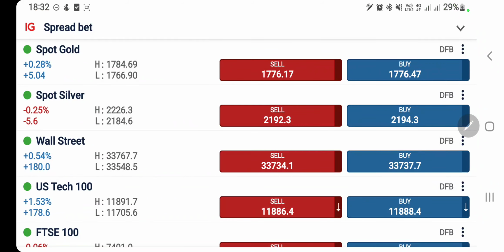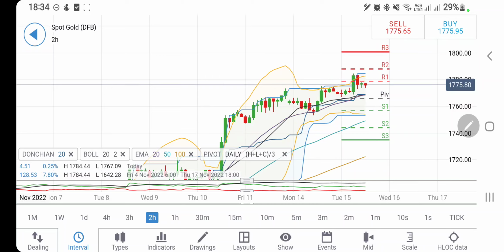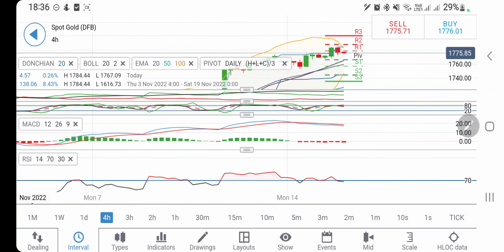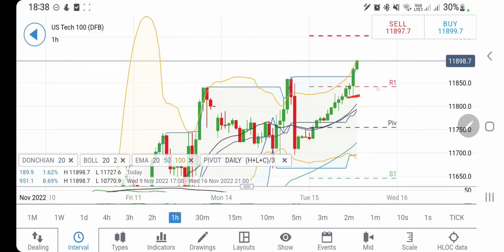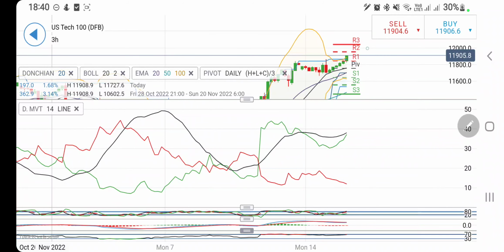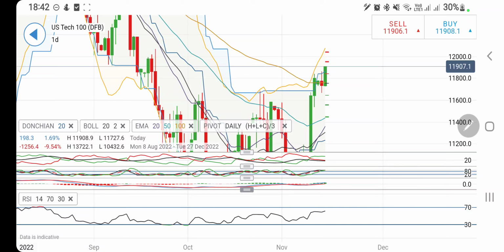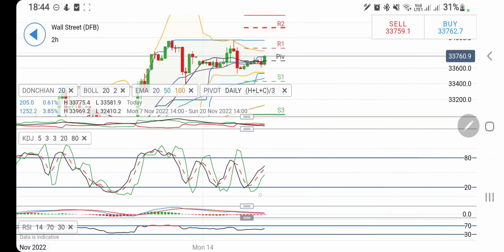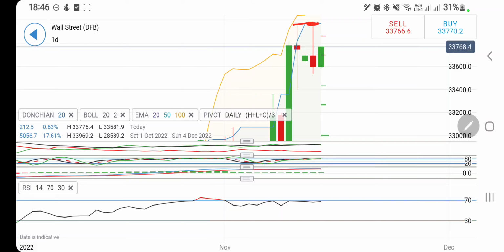GOLD, Dow Jones & NAS100 Live -Technical Analysis & Strategy Today 15 Nov 2022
Join me in today's video to cover the DJIA and predictions of nasdaq100 xauusd for 15 November 2022